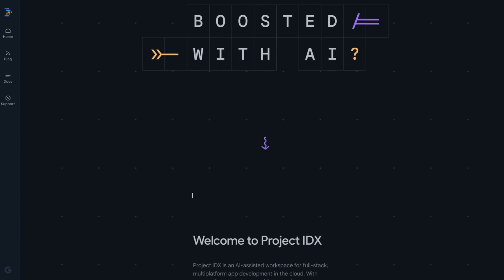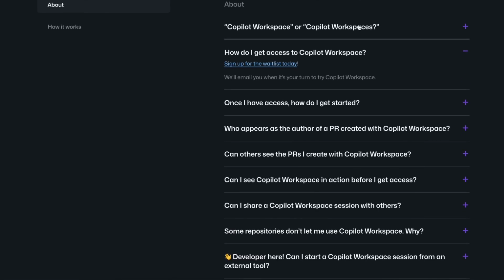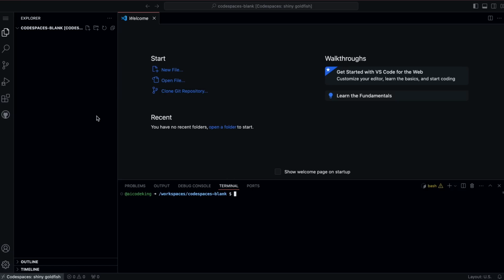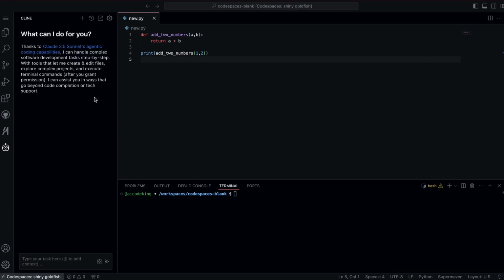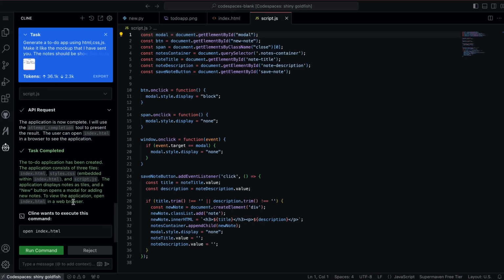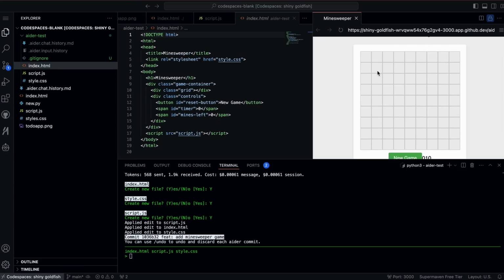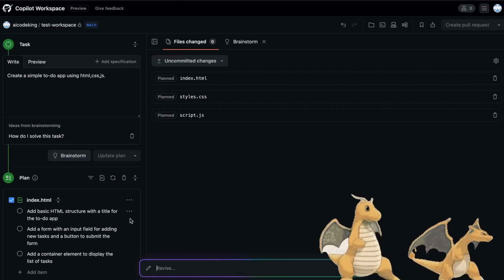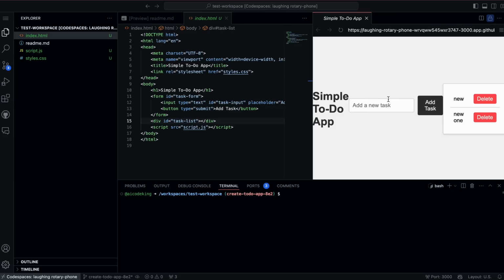Codespaces + Copilot Workspaces + Cline + Aider: This is the CRAZY AI Editor by GITHUB beats Cursor!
In this video, I'll be telling you about Codespaces which is a new AI Editor by Github. We'll be combining it with Copilot Workspaces, Cline and Aider to make it a fully automated AI Code Editor that can beat Cursor, V0, BoltAI, Replit Agent & Others for FREE. It is fully free with AI Autocompletion, Inline Assist and much more. You can use ClaudeDev and Aider with any opensource LLM, OpenAI models or Claude models such as GPT-4O, Claude-3, CodeQwen, Mixtral 8x22b, Mixtral 8x7b, GPT-4, Grok-1.5 & Gemini Code Assist.

Key Takeaways:

🎯 Unlock Copilot Workspaces: Learn how to use Copilot Workspaces and effortlessly create apps with AI-driven tools, all from your GitHub repo.

🚀 Two Ways to Access: Discover two simple methods to access Copilot Workspaces, including how to fix GitHub issues or directly start building through the code button.

🛠️ Real-Time AI Assistance: See how Copilot AI instantly executes prompts, creating a to-do app and generating code that updates live in your Codespace.

🌐 Easy Remote Development: Streamline your remote AI development process with GitHub Codespaces, allowing real-time code changes without manual pulls and pushes.

💡 Preview Your Projects: Easily preview your project by either creating a pull request or pushing directly to the main branch—perfect for personal repos.

🆓 Free Access via Waitlist: Take advantage of this amazing tool for free—get on the Copilot Workspaces waitlist and unlock full access for AI-powered coding.

💻 Seamless Integration with Codespaces: Experience smooth integration between GitHub and Codespaces, letting Copilot make edits and update your code instantly in real-time.

Timestamps:

00:00 - Introduction
00:31 - About Github Codespaces & Copilot Workspaces
02:40 - Setting up Github Codespaces with Cline, Aider & Supermaven
09:58 - Testing Copilot Workspaces (Free)
13:34 - Ending